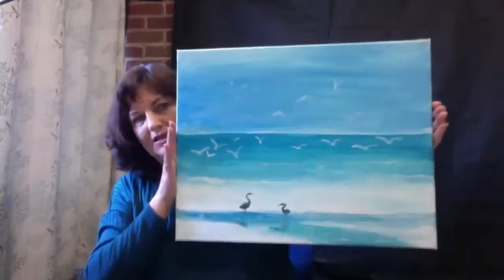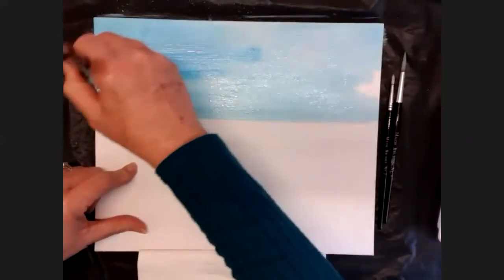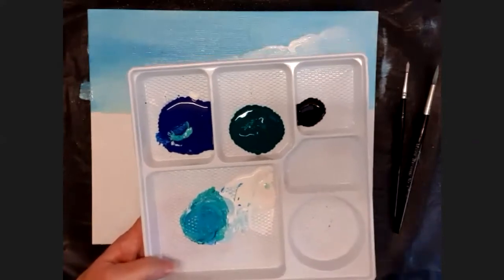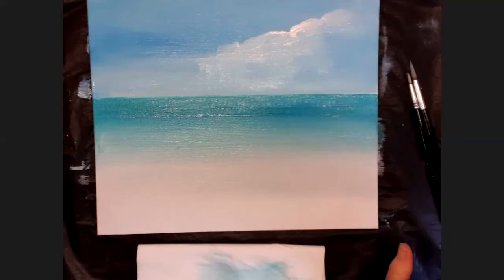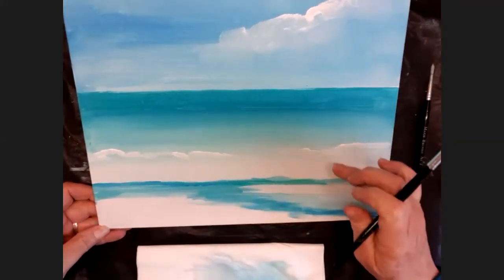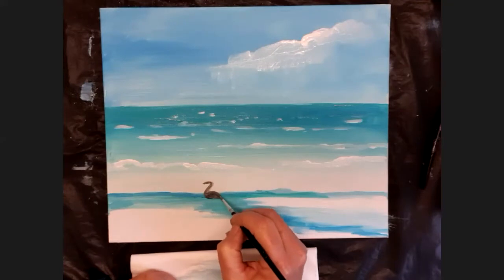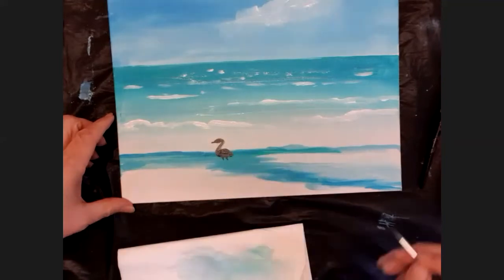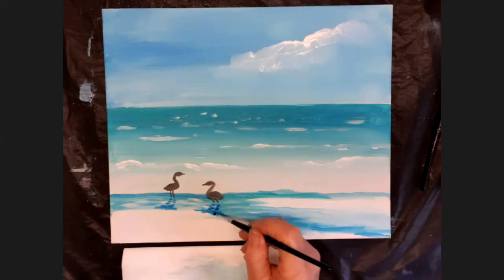Beach Birds BNT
Easy acrylic painting for beginners